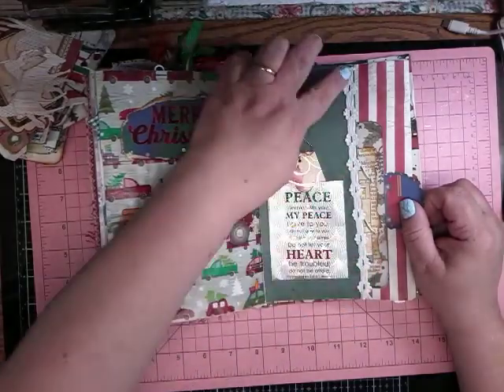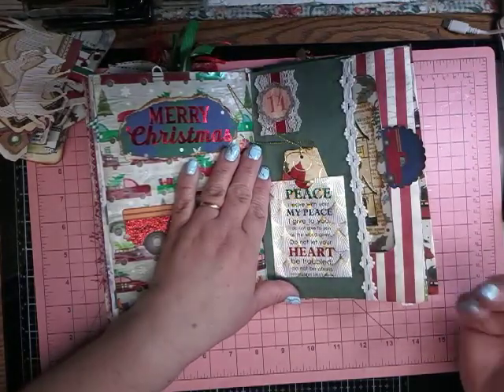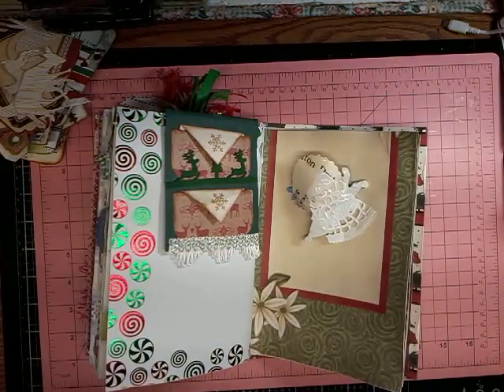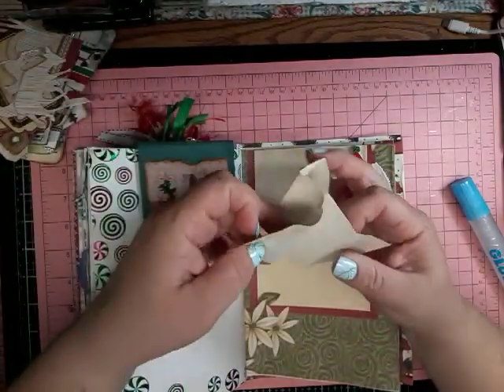December daily DAY 14 and 17